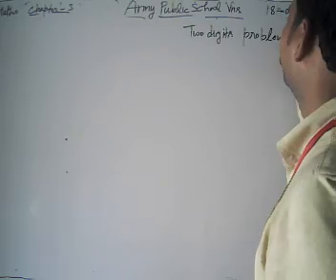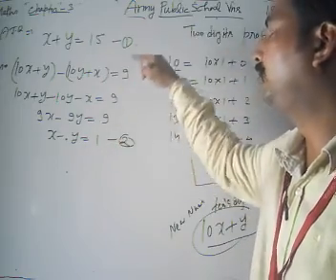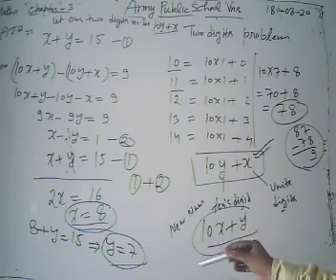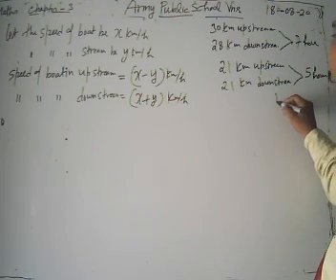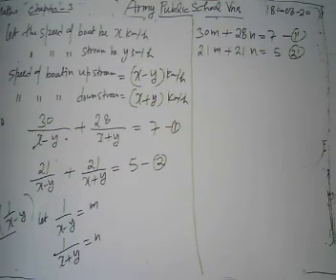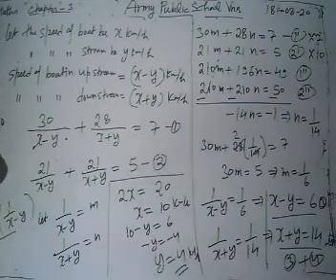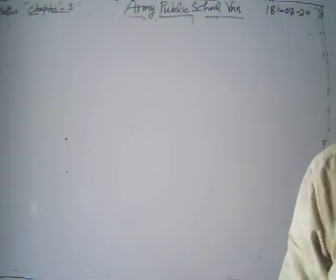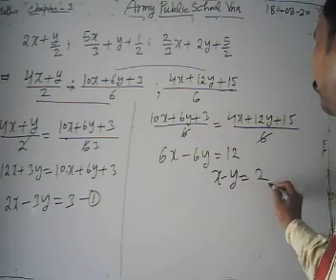Class X Maths 18 08 2020 by Mr Rakesh Tiwari